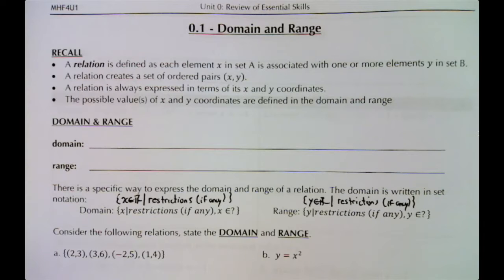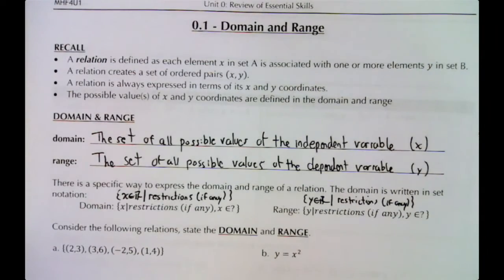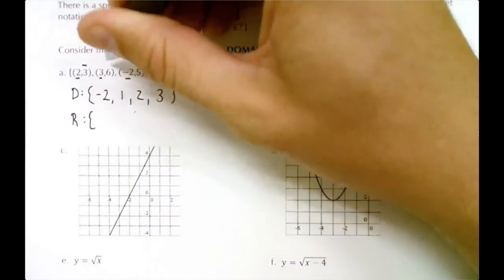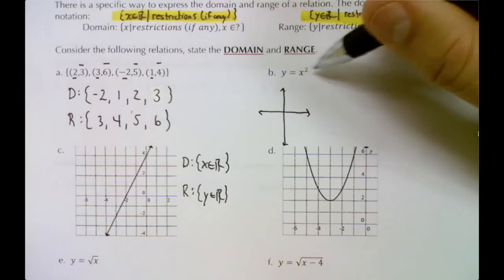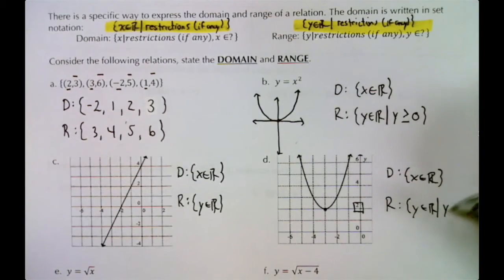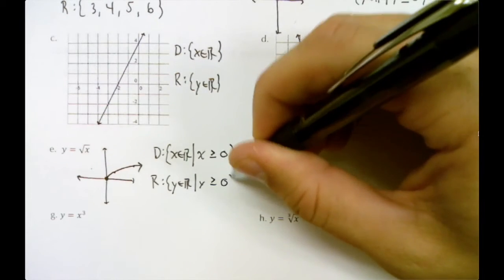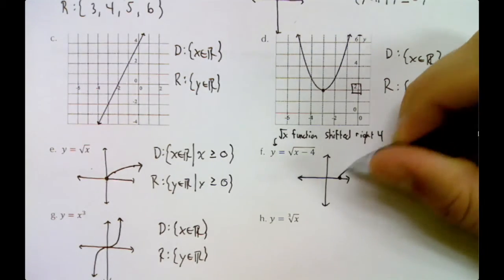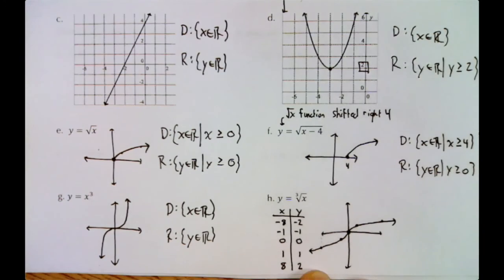MHF4U1 - 0.1 - Domain and Range